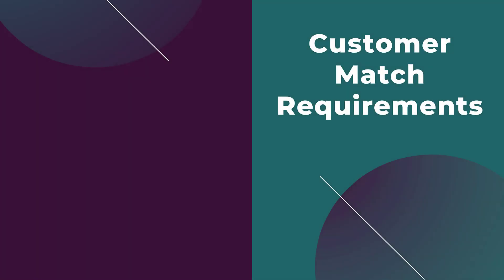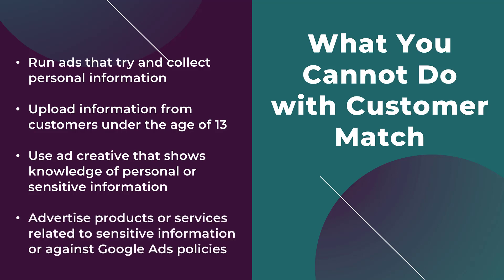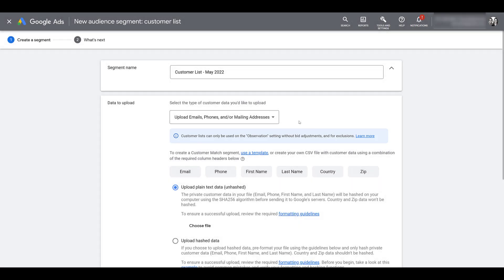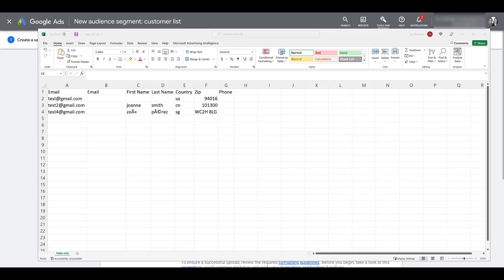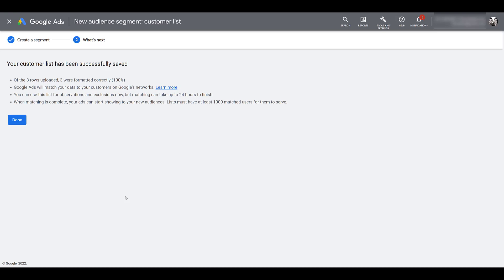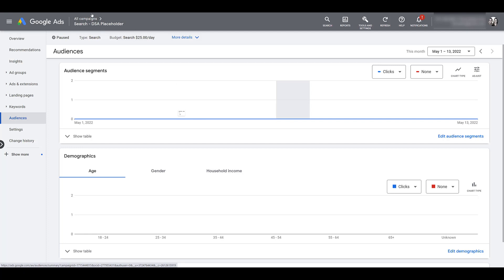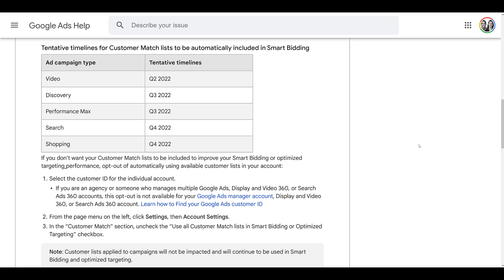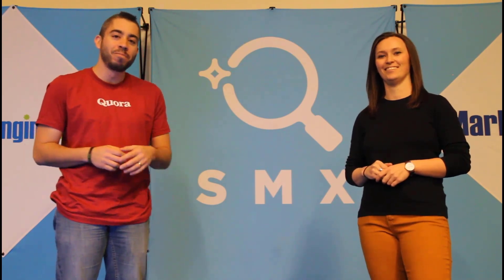Google Ads Customer Match Audiences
Google Ads customer match audiences allow advertisers to upload offline data to use for specific targeting or bidding strategies. This video will cover what the requirements are to be allowed to use customer match audiences. We'll then cover how to create customer match audiences and what information you are allowed to upload. Next, we'll show you how to add them as targeting or exclusion options at the campaign or ad group levels. Last, we'll cover the new setting where your customer lists can be used to enhance your smart bidding.

0:35 - Requirements for Google Ads Customer Match
2:15 - Things You Cannot Do with Customer Match Audiences
3:45 - How to Create a New Customer List in Google Ads
4:27 - Using Customer Lists If You Don’t Meet Minimum Requirements
5:32 - Formatting Files for Google Ads Customer Match Uploads
8:36 - Membership Duration Ranges for Customer Match Audiences
10:16 - Updating Customer Match Lists After Upload
11:25 - Applying Customer Match Audiences to Campaigns and Ad Groups
12:46 - Customer Match Audiences as Exclusions for the Buyer Journey
14:06 - Understanding How Customer Match Lists and Smart Bidding Work Together In Your Accounts